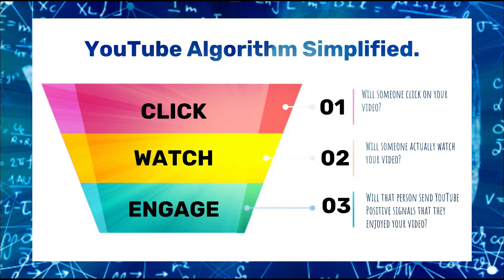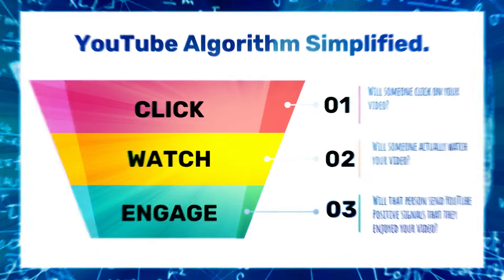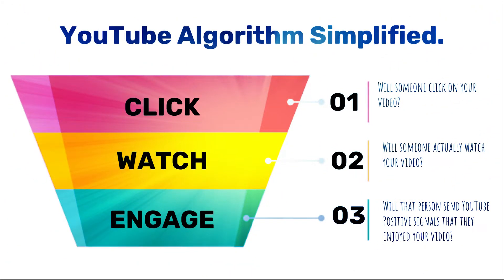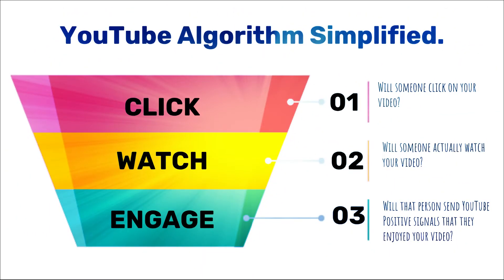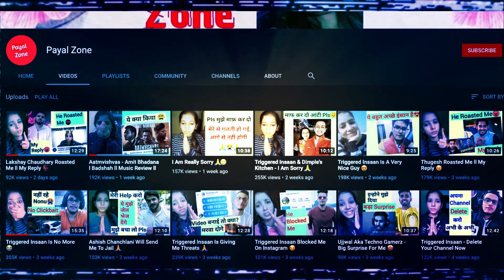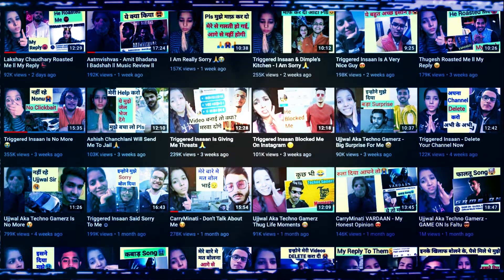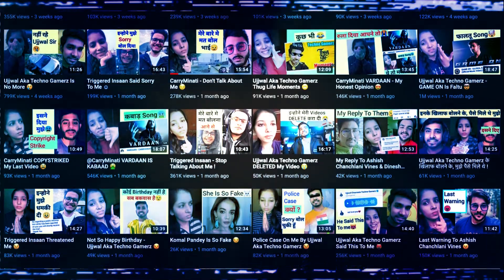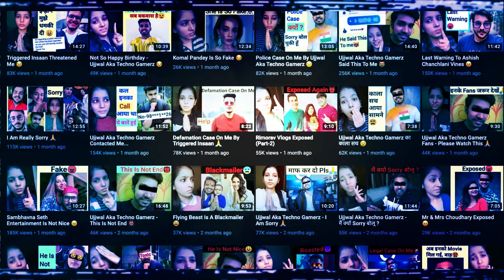YouTube Algorithm Explained / Youtubers Like Payal Zone Misusing the Algorithm for their Advantage?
YouTube Algorithm Explained In Detail / Youtubers Like Payal Zone Misusing the Algorithm for their Advantage:( To get views and waste viewers time..

More Tech - Related videos coming in soon on this Channel..

Once we hit 100 Subs, I will give one GOOGLE NEST HUB
Very Simple..

This video and our YouTube channel, in general, may contain certain copyrighted works such as the music used in this video that were not specifically authorized to be used by the copyright holder(s), but which we believe in good faith are protected by federal law and the fair use doctrine.